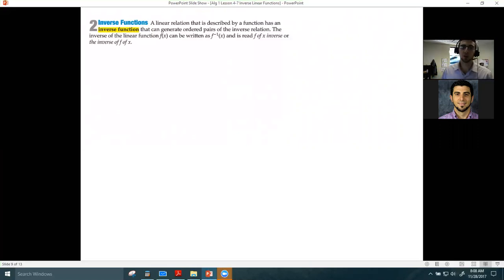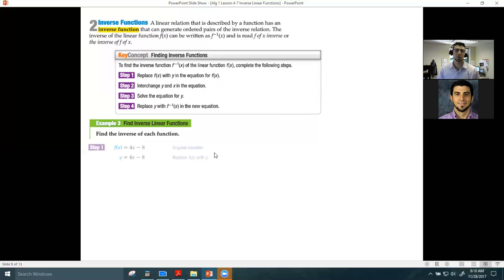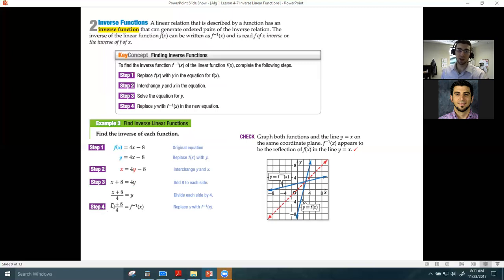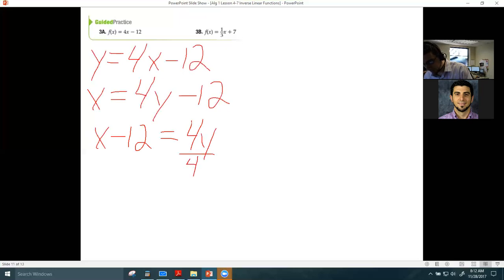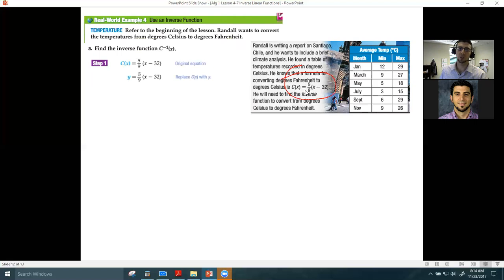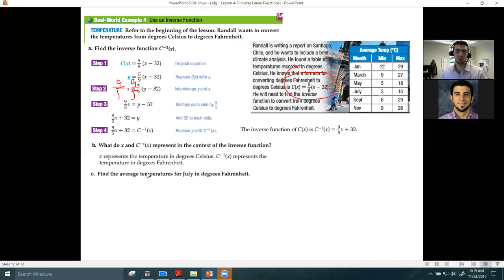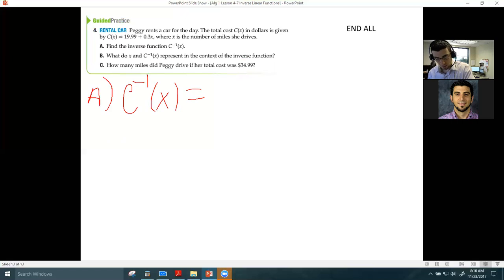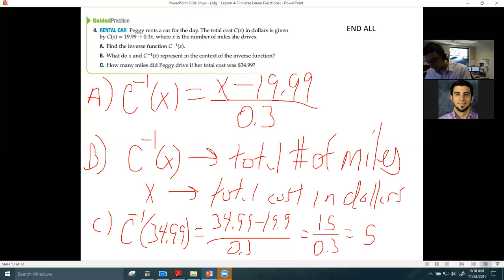Alg 1: 4.7 Lesson 2 of 2 How to Find the Inverse of a Linear Function